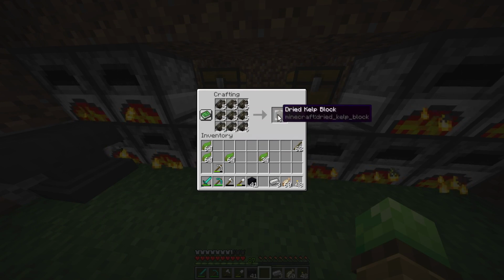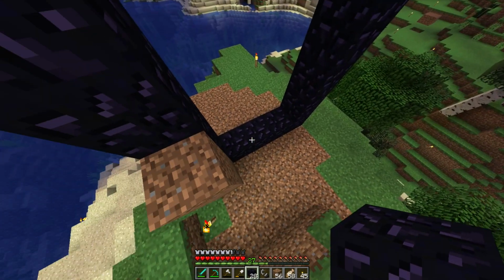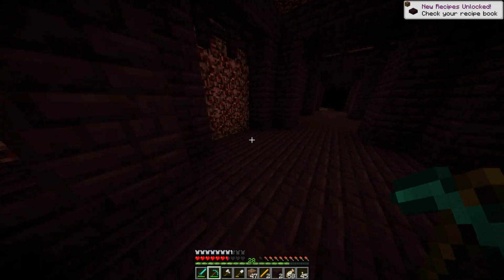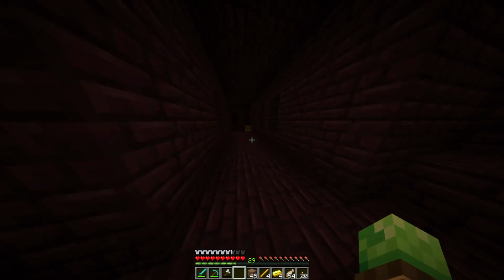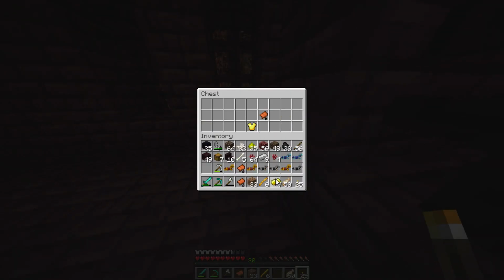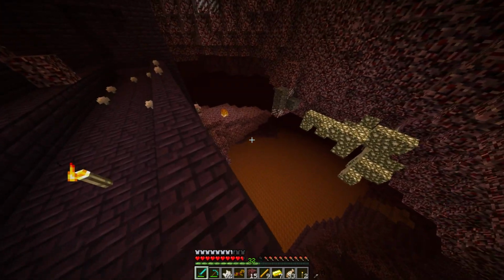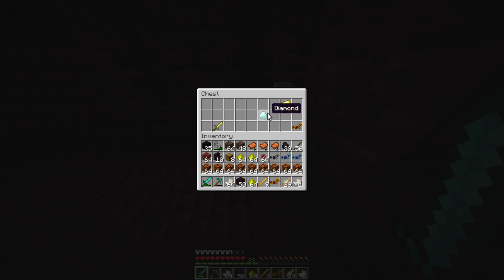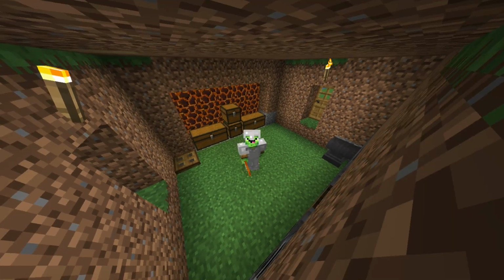🐢 INTO THE NETHER! - Ep 5 - Minecraft 1.13 Survival Lets Play (Minecraft Aquatic Update Gameplay)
After building our awesomely shaped Nether portal, we head inside, in search of 5 blaze rods!

About me!

My Minecraft channel is catered towards creating clean funny Minecraft videos! The content I create includes Minecraft let's plays, Minecraft mod showcases and more! Stick around for the fun ✌

About Minecraft!

"Minecraft is a sandbox construction game created by Mojang AB founder Markus "Notch" Persson, inspired by Infiniminer, Dwarf Fortress, Dungeon Keeper, and Notch's past games Legend of the Chambered and RubyDung. Gameplay involves players interacting with the game world by placing and breaking various types of blocks in a three-dimensional environment. In this environment, players can build creative structures, creations, and artwork on multiplayer servers and singleplayer worlds across multiple game modes. Minecraft: Java Edition is available for €23.95 (US$26.95, £17.95). When purchased, singleplayer and multiplayer game modes can be played using the downloadable stand-alone launcher. The official demo is free, but has a time limit. Minecraft development started around May 10, 2009, and pre-orders for the full game were accepted starting from June 13, 2009. Minecraft's official release date was November 18, 2011. On September 20, 2014, Java Edition became the best-selling PC game of all time and has reached 28 million sales as of March 26, 2018."
- via Minecraft on Gamepedia.com